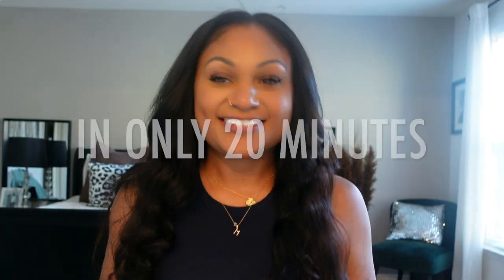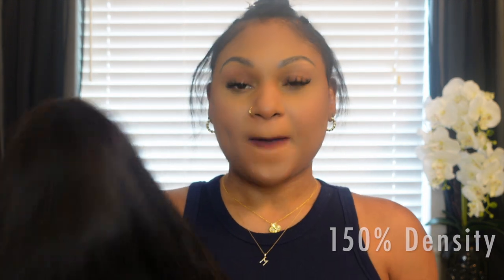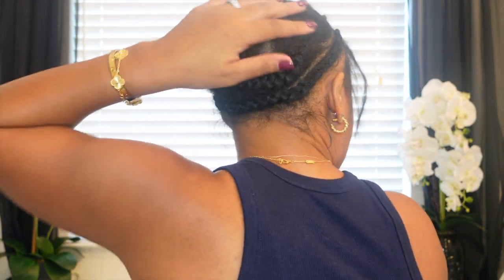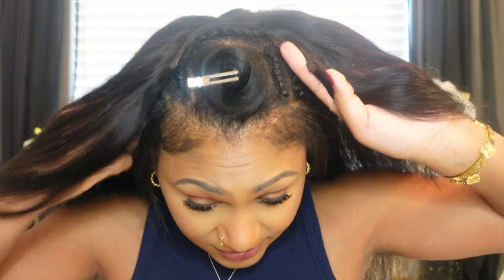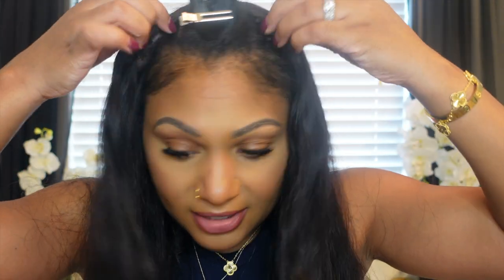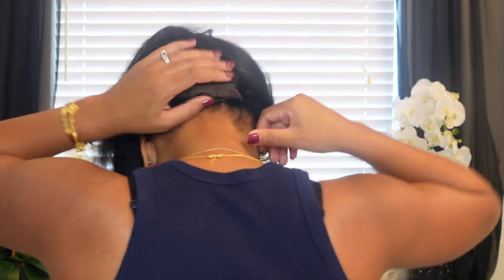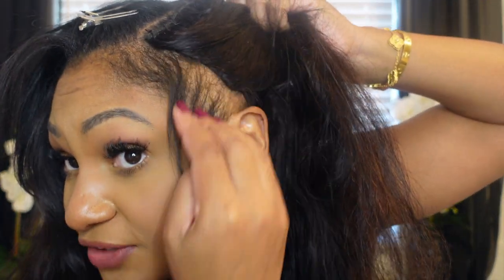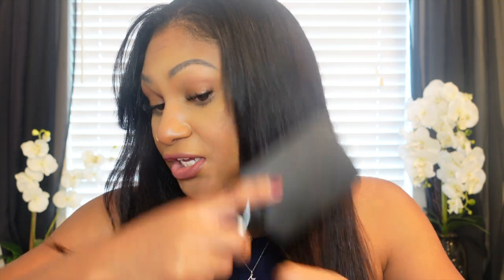How To:DIY Sew In With U-Part Wig | Customize Wig Thats Too Big for Perfect Fit| Ft.UNice Hair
In this video I’m sharing how I customize this 24" Body Wave U-Part Wig from Unice Hair to achieve to look of full sew in  on my fine hair/thin edges. I hope this video is helpful! Below is what I used to achieve this look:

Free 48 hours Fast shipping